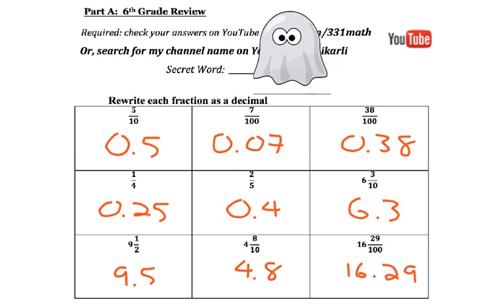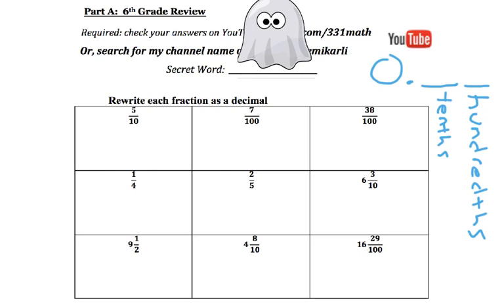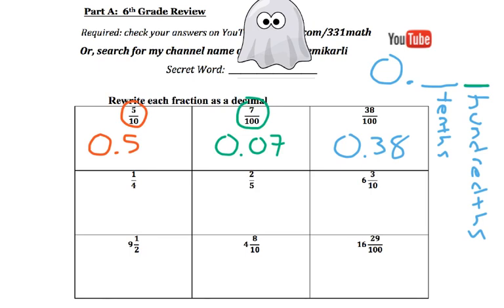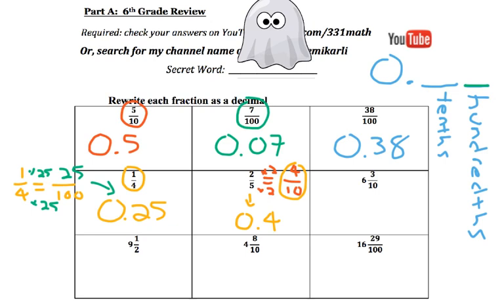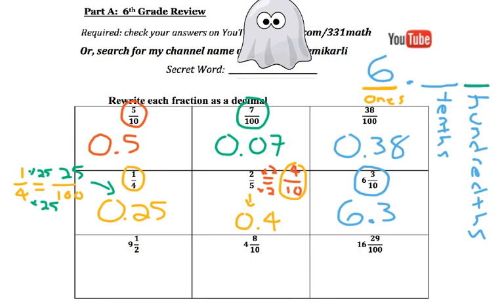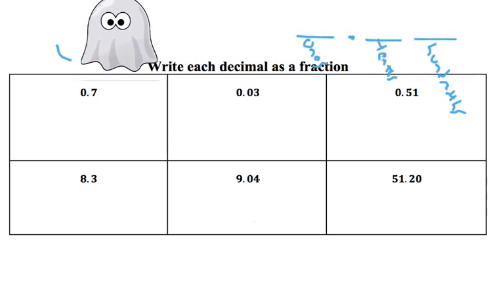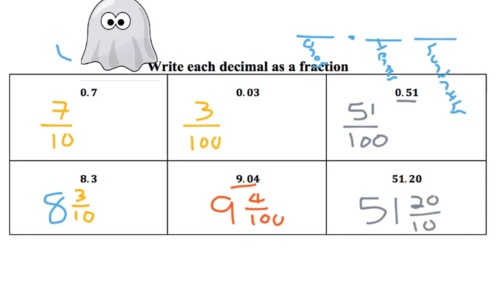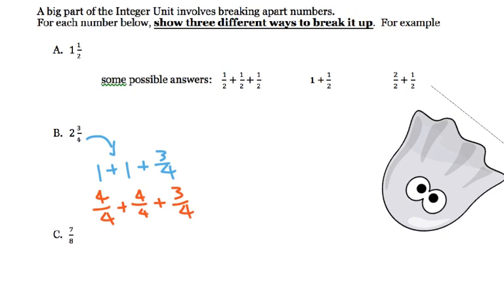Week 7 - Part A